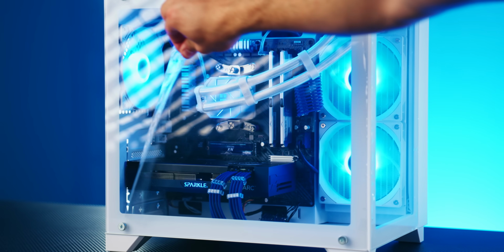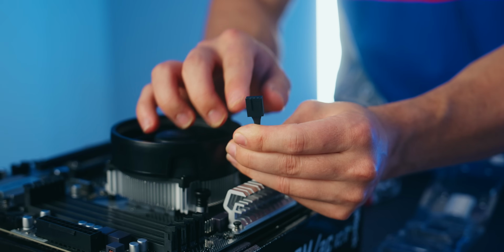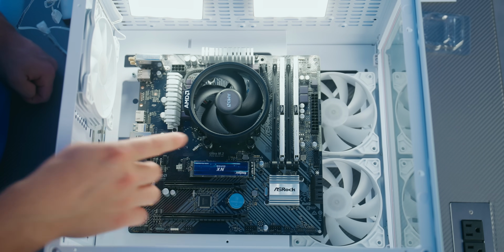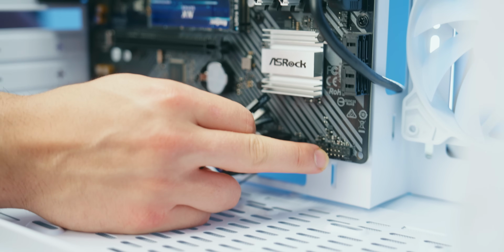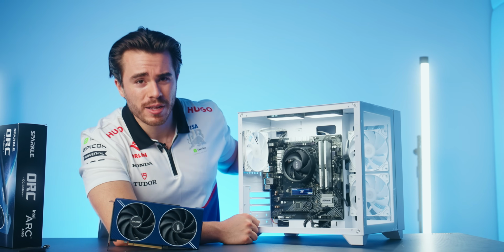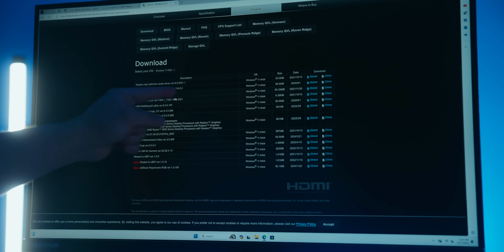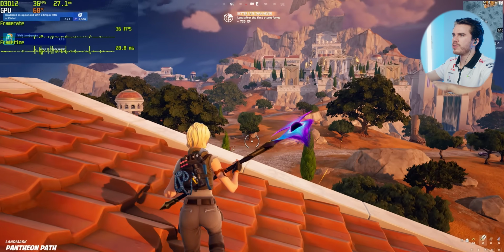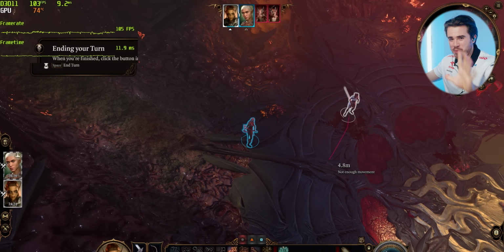The BEST 👑 $500 1080p Gaming PC ⚡ Build Guide 2024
This is the ultimate $500 1080p Gaming PC you can build in 2024 featuring the AMD Ryzen 5 5500 or 3600 CPU and Intel ARC A580 graphics card! This custom $500 gaming pc build can run all of your favorite games 1920x1080 like HellDivers, Call of Duty, Warzone, Fortnite, CS2, Forza Motorsport, Baldur's Gate 3, Apex Legends, Valorant, League of Legends, Battlefield, GTA 5, Minecraft, Overwatch, and more!

$500 Gaming PC Build Guide 2024 Chapters:

0:00 - Best $500 1080p Gaming PC Build Guide for 2024
1:09 - Full parts list can be found in PCBuilds.gg link
1:32 - $500  Gaming PC: Items you'll need
2:18 - $500  Gaming PC: CPU, CPU Cooler, Motherboard
5:24 - $500  Gaming PC: RAM, M.2 SSD
7:48 - $500  Gaming PC: Case
12:52 - $500  Gaming PC: Front IO cables, fans
16:00 - $500  Gaming PC: Power Supply, power supply cables
18:31 - $500  Gaming PC: Graphics Card
21:18 - $500  Gaming PC: First Boot
22:44 - $500  Gaming PC: Windows
24:30 - $500  Gaming PC: Drivers
26:59 - $500  Gaming PC: Re-size BAR & XMP
28:15 - $500  Gaming PC: 1080p Esports Gaming Benchmarks
33:37 - $500  Gaming PC: AAA PC Gaming
35:13 - $500  Gaming PC: Cyberpunk 1440p Ray Tracing
36:37 - Upgrading this $500 PC